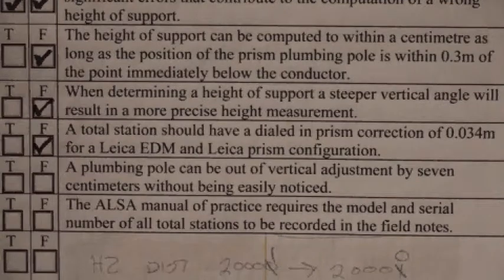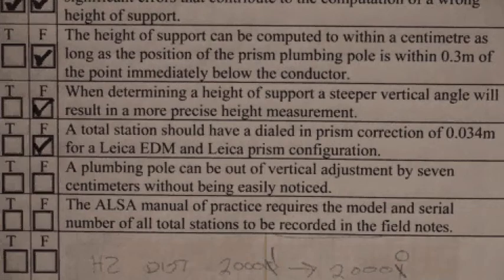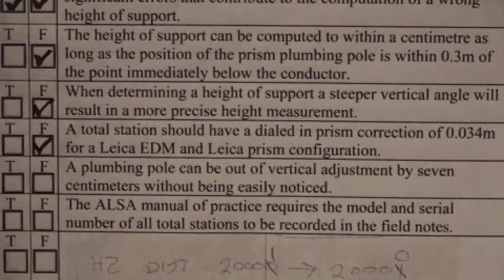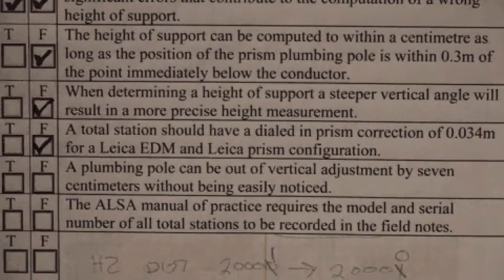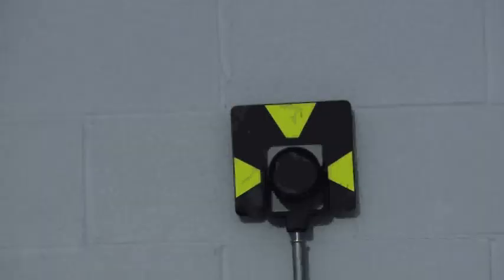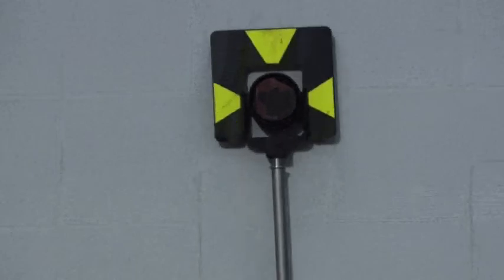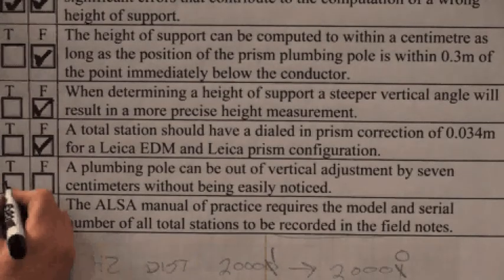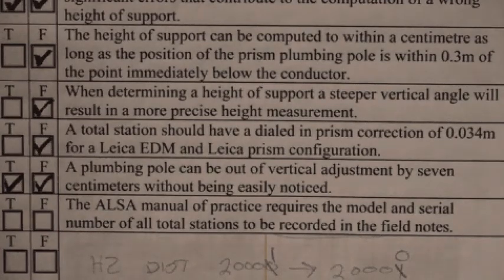Q18 Total Station Study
Q18
Total Station
Case Study